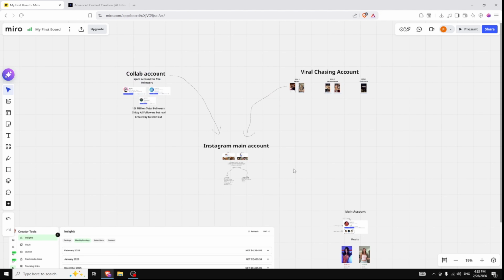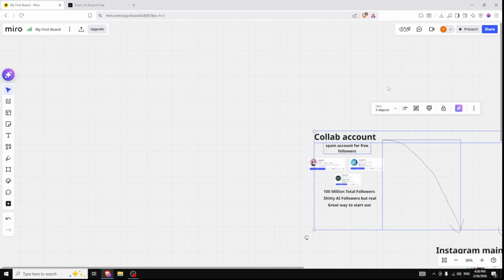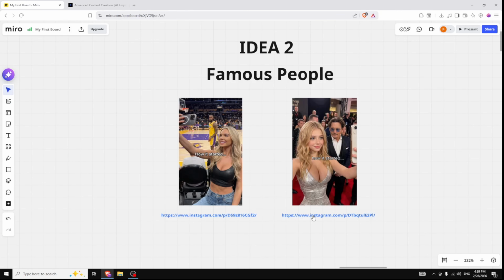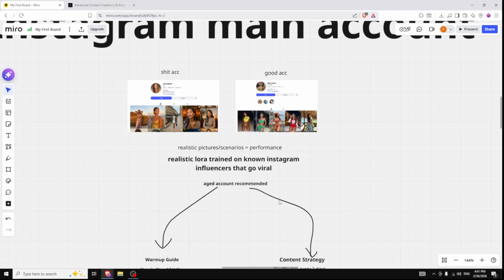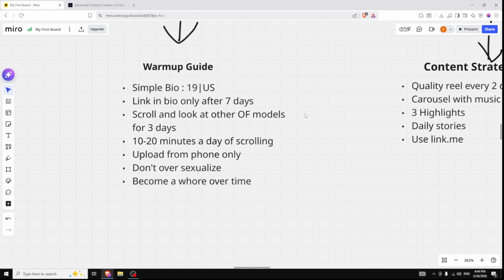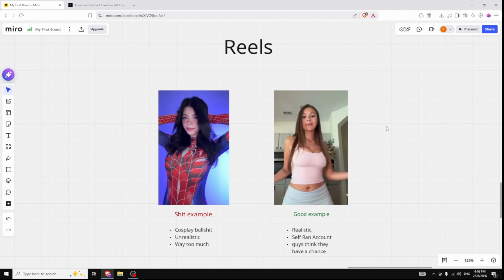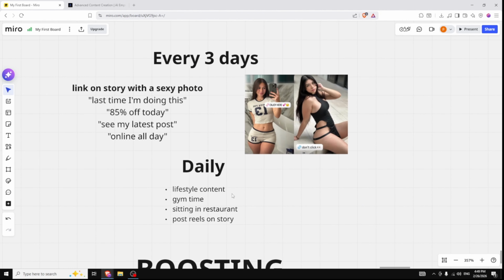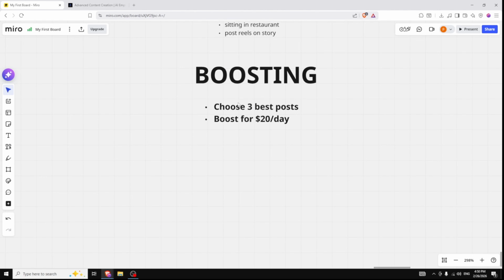AI OFM Instagram Full Course (2026) | How to Launch, Grow & Monetize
Quick vid explaining everything in detail on how to blow up on instagram.